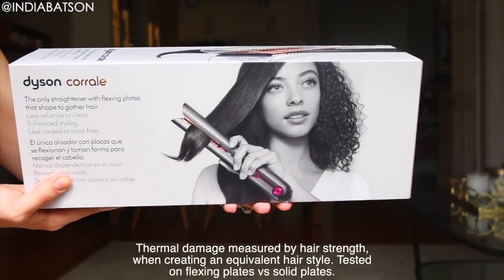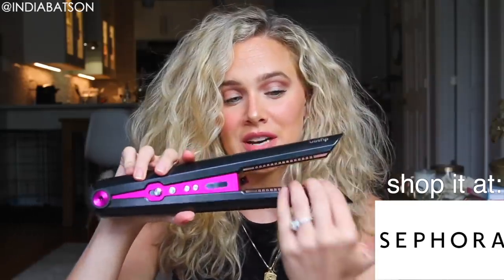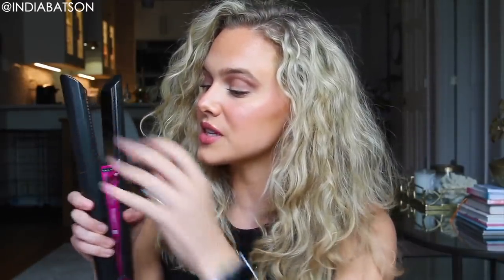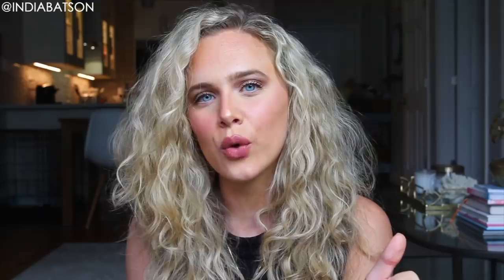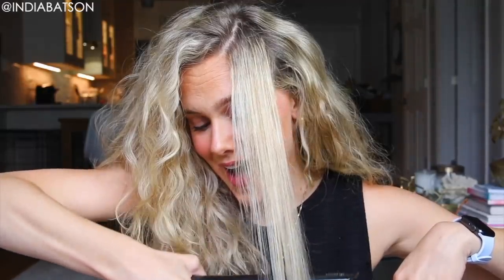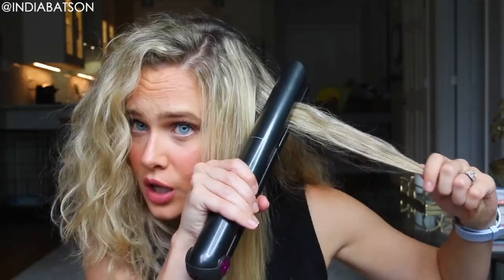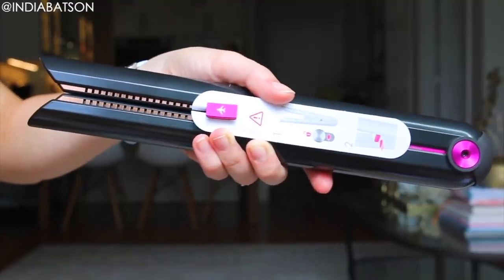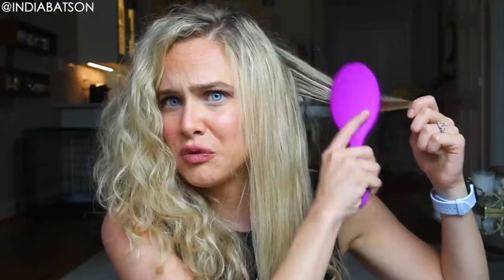CURLY TO STRAIGHT - NO FRIZZ 2020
Sephora is having an upcoming sale- where customers can save up to $20 off their purchase of Dyson products. Sephora is running the sale till the 23rd if you are interested (: check out the link below XX ( i don't make money if you buy it*)

F A Q:

Age: 25
School: Graduated from University with a business degree
Location: ATL
Height: 5'5
fav show of all time: sexand the city
fav color: YELLOW